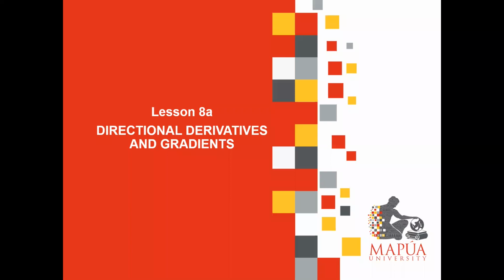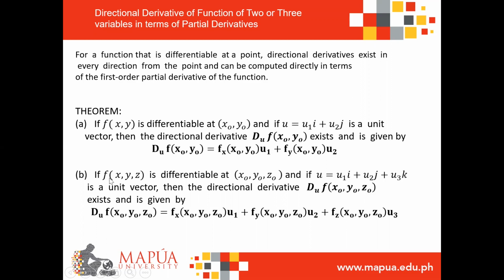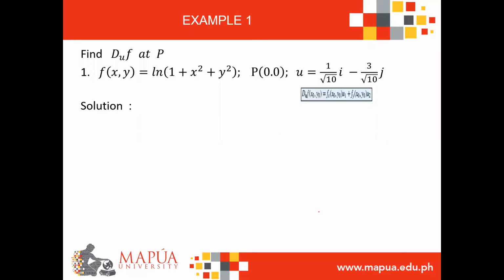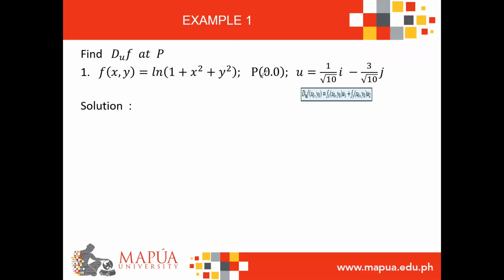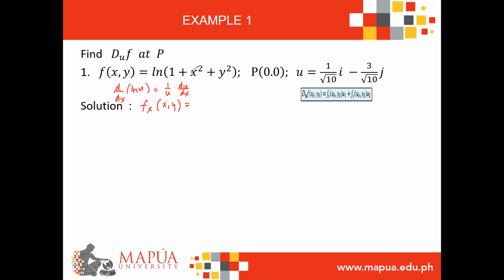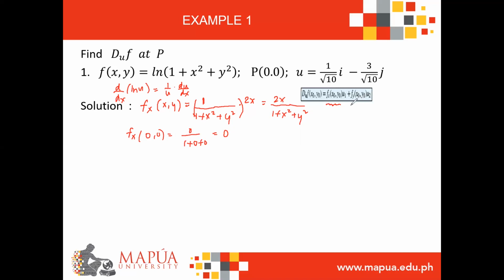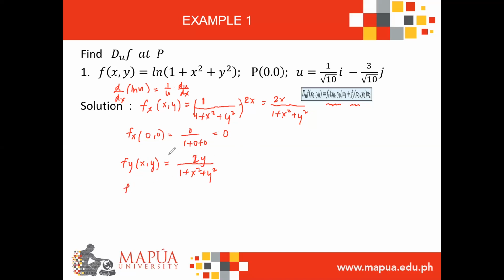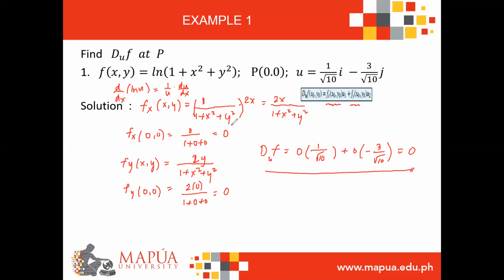Lesson 7 1 1 2 Directional Derivatives Part 2